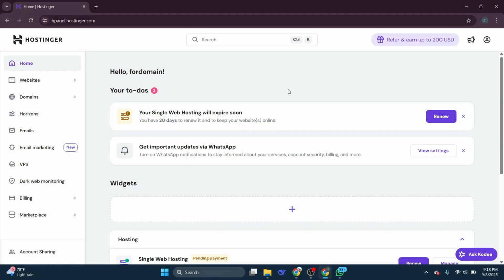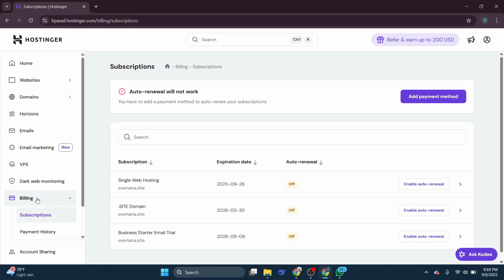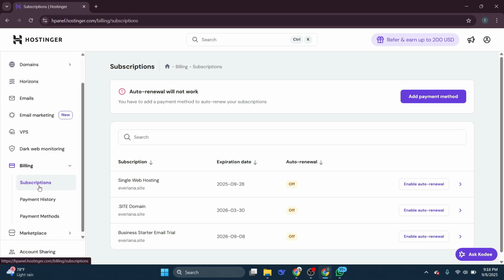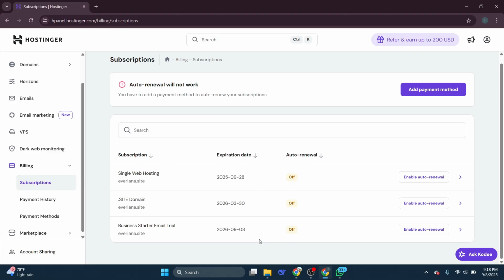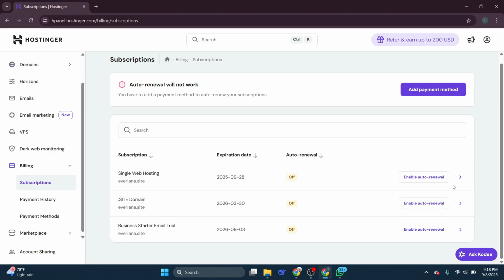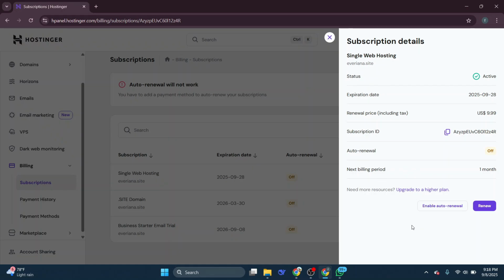How To Stop Hostinger Auto Renewal (Easy 2025 Guide)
Want to disable auto renewal on Hostinger? This easy 2025 guide shows you step by step how to stop Hostinger auto renewal for domains or hosting plans. Learn how to manage your billing settings, avoid unwanted charges, and take full control of your Hostinger account payments.